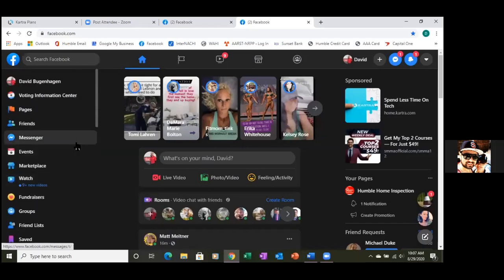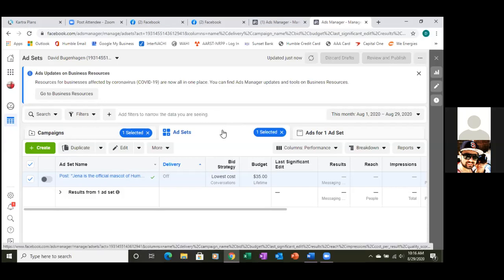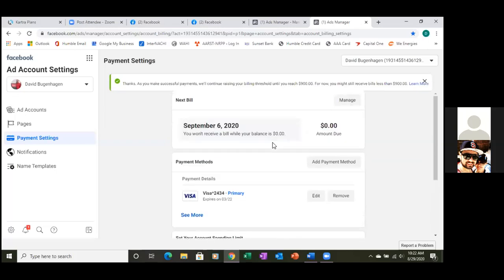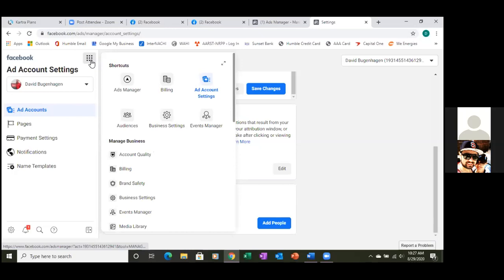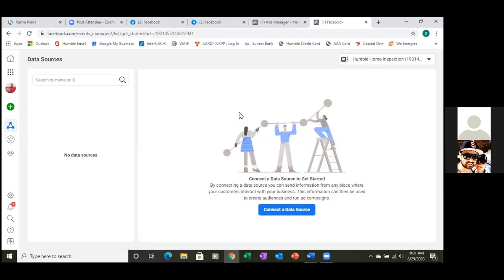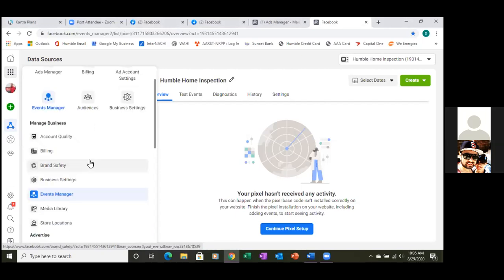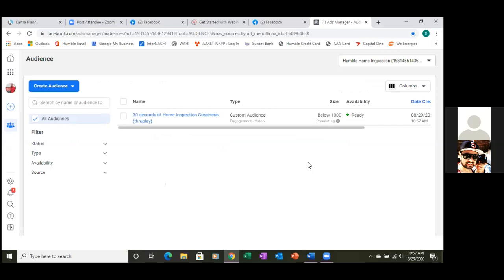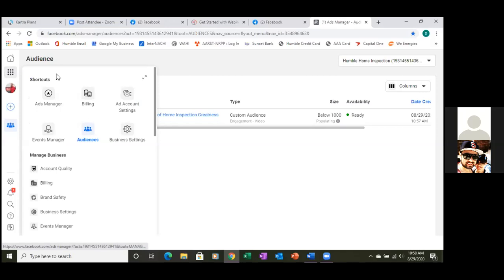FACEBOOK ADS MANAGER TUTORIAL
In this video, I'm coaching a client on the Facebook Ads Manager platform. There are a ton of buttons to click and it can get a bit overwhelming but if you know what you're looking for, it's really a few that you'll be clicking on the most which can make everything much easier. Enjoy - David Cantero